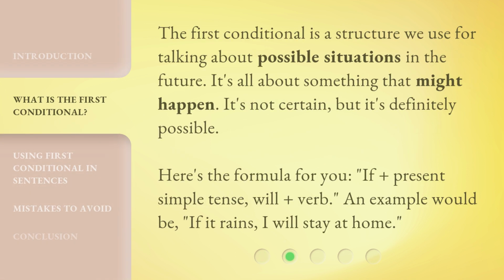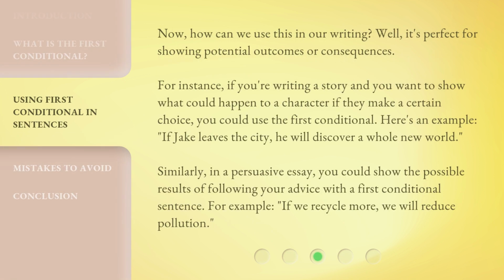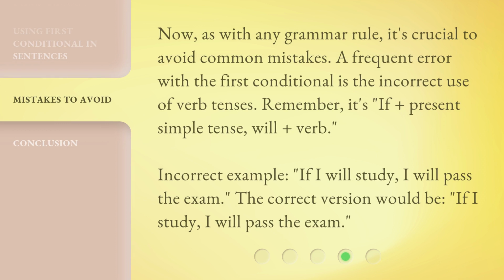Mastering the First Conditional: Craft Your Sentences Like a Pro!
Craft Your Sentences Like a Pro: Mastering the First Conditional • Learn how to use the first conditional in writing to make your sentences more interesting and dynamic. Discover the formula and examples, and avoid common mistakes. Start crafting your sentences like a pro with the first conditional!

00:00 • Introduction - Mastering the First Conditional: Craft Your Sentences Like a Pro!
00:30 • What is the First Conditional?
00:56 • Using First Conditional in Sentences
01:36 • Mistakes to Avoid